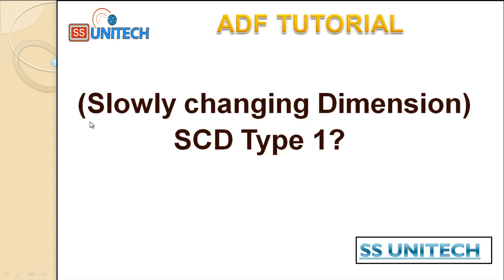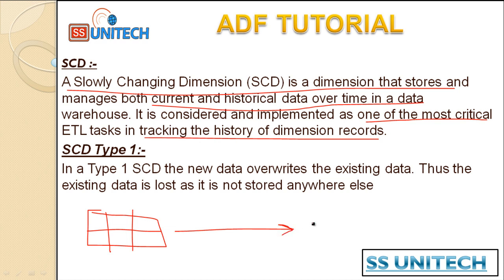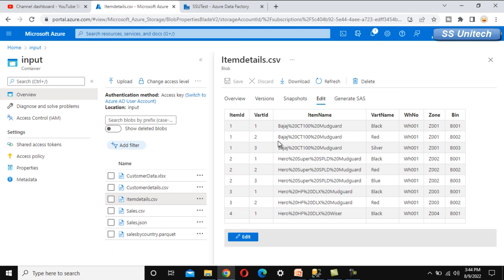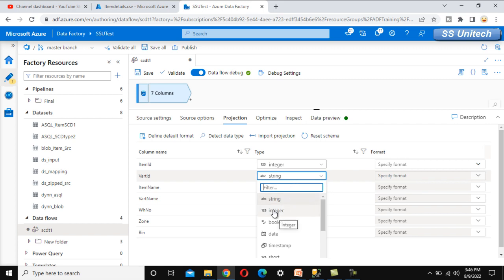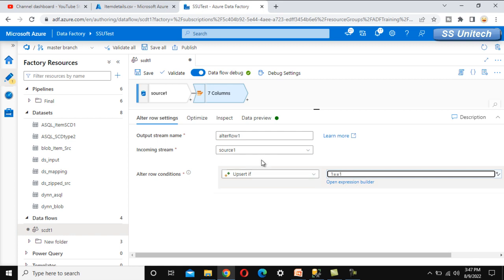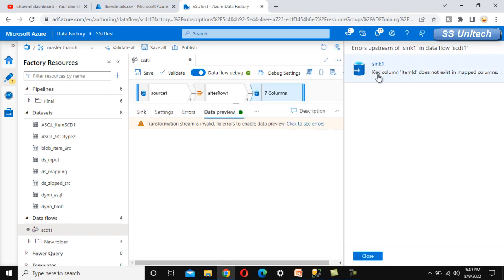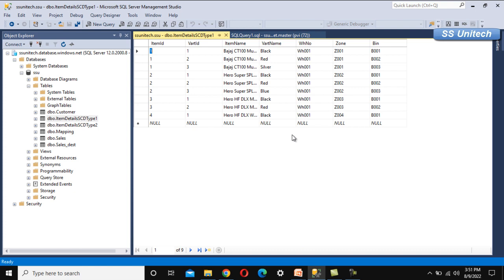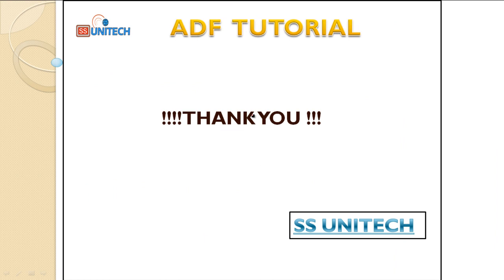SCD type 1 in adf | Slowly Changing Dimension Type 1 in Azure Data Factory | adf tutorial part 80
In this video, I discussed about Slowly changing Dimension Type1 using mapping data flows in azure data factory

what is realtime working flow in companies in adf | How to work realtime projects in adf | adf 79:

what is git repository and how to use it | GitHub Code Repository for adf | adf tutorial part 77: